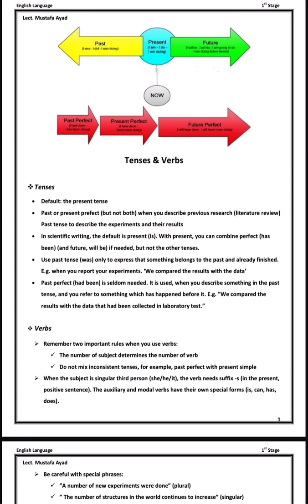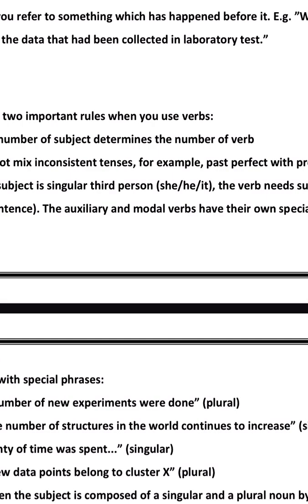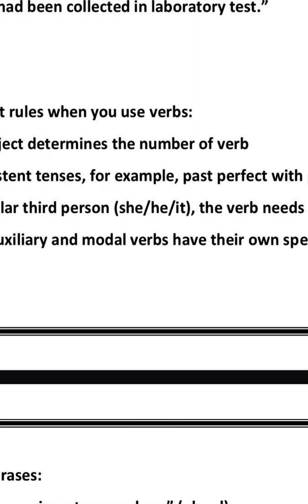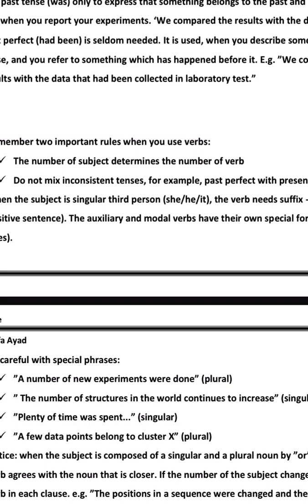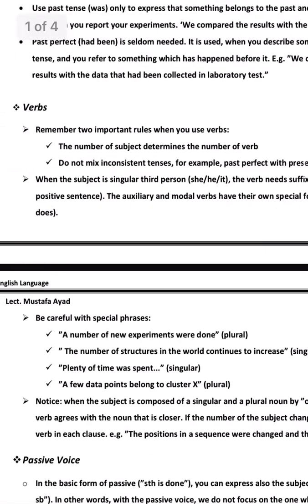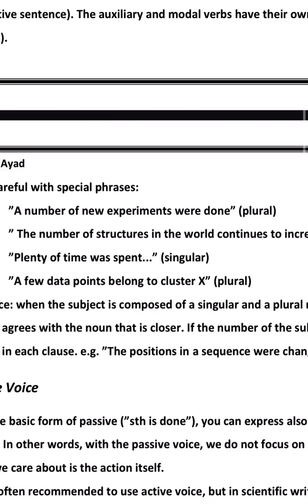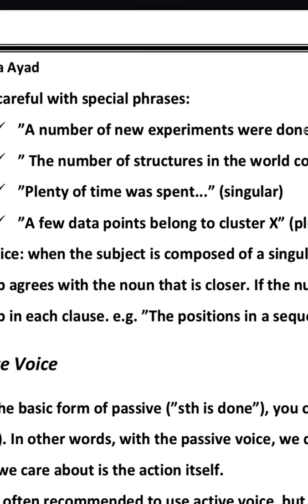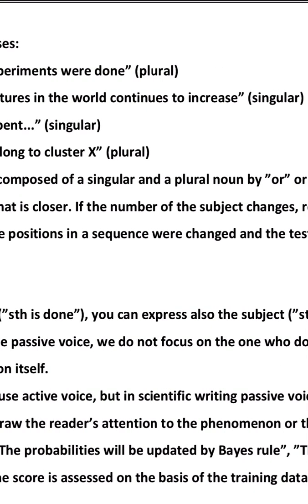1st Lec Part 2